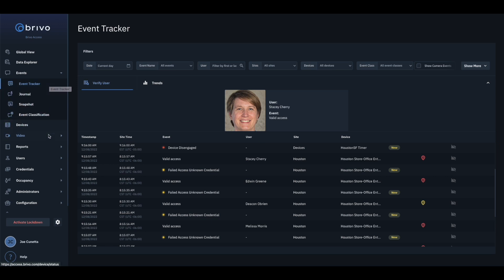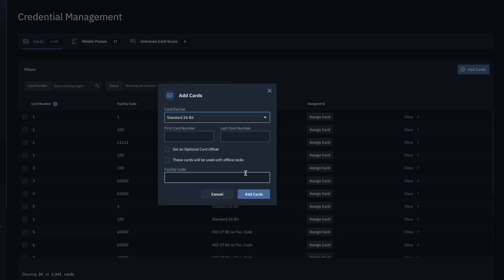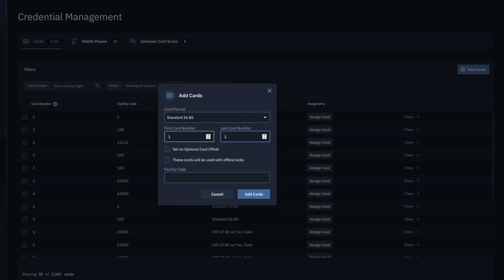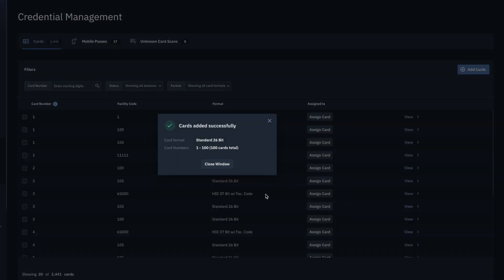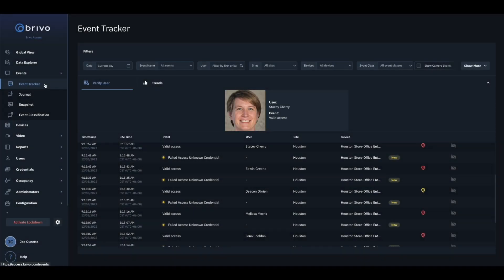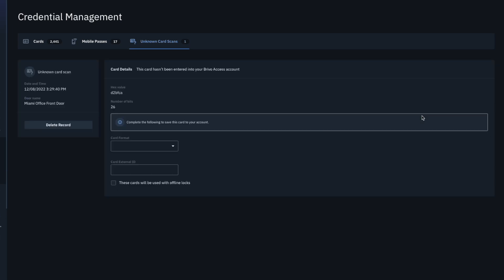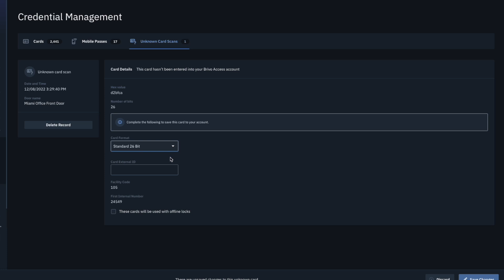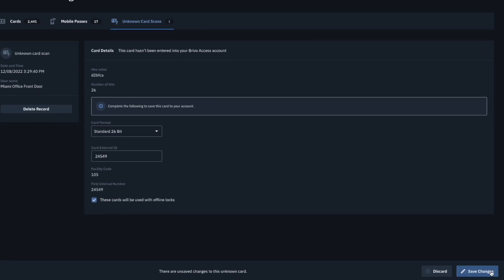Brivo Access - How to Add Cards in Brivo Access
This video details how to add batch and unrecognized cards in Brivo Access.